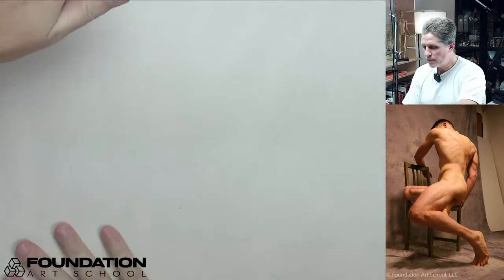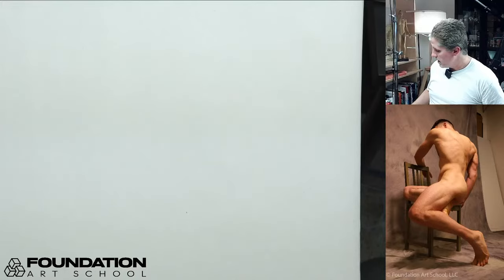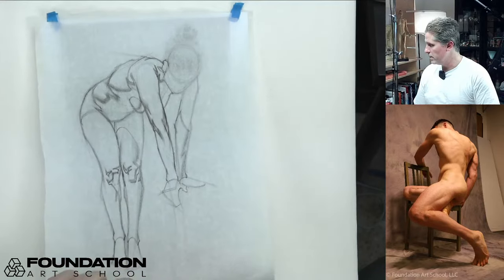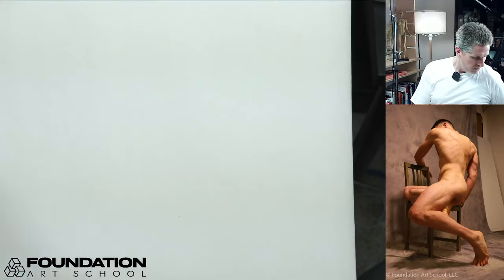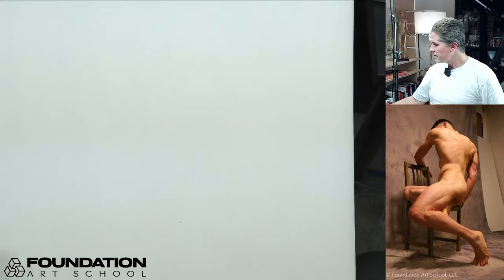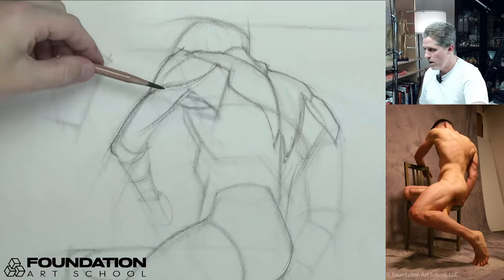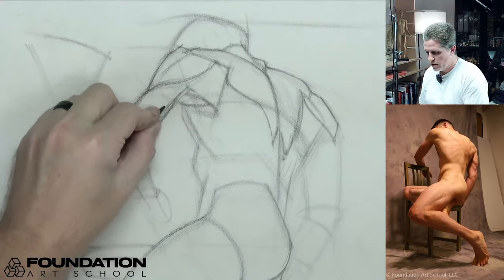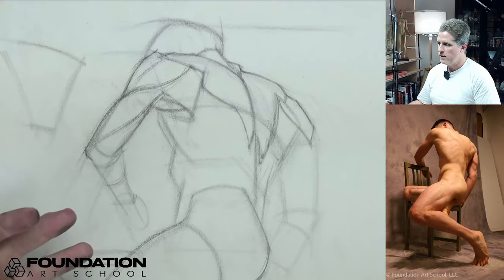Male Figure Drawing Livestream W/ Brian Knox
Brian Knox demonstrates how to draw a male figure.